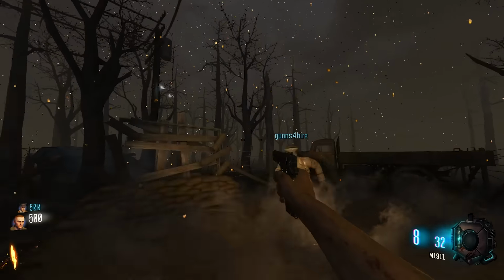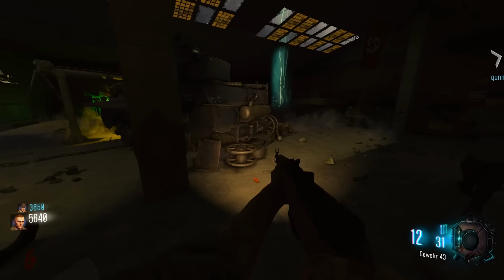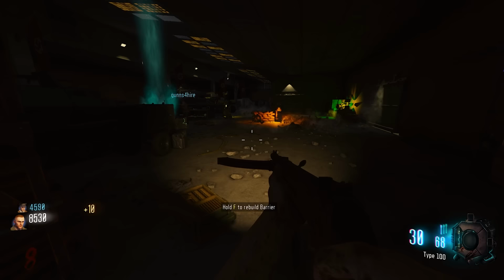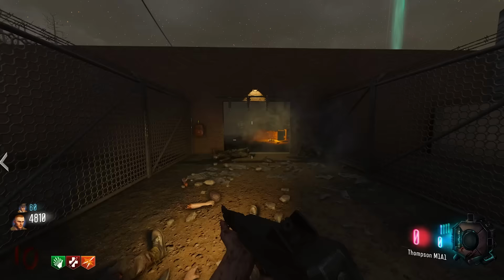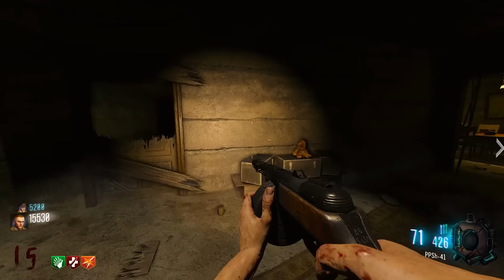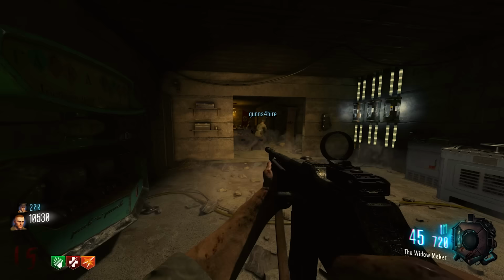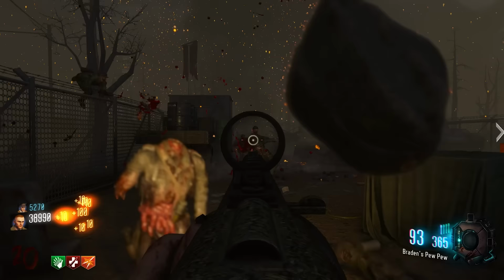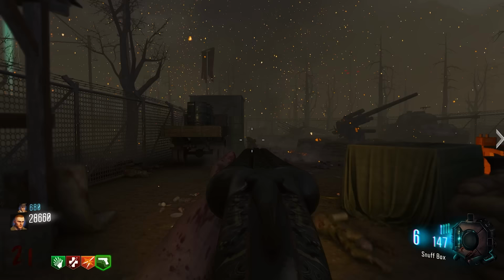The German Supply Depot! (COD Zombies)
Unleash your inner soldier and survive the relentless onslaught of the undead in our custom Call of Duty Zombies map, "German Supply Depot"! Explore the depths of the chilling German Supply Depot overrun by Nazi Zombies. If you're looking for a challenging and suspenseful Zombies experience, "German Supply Depot" is the map for you!